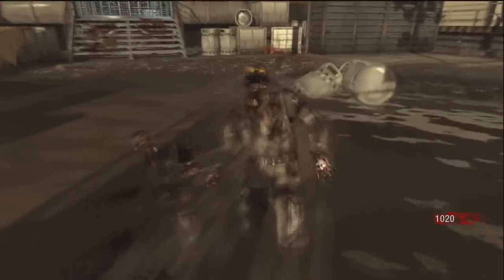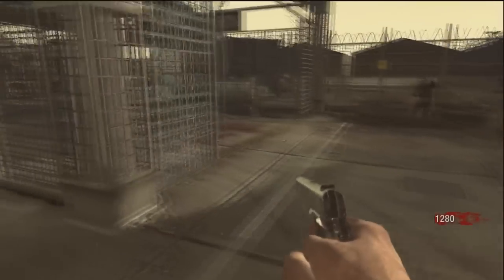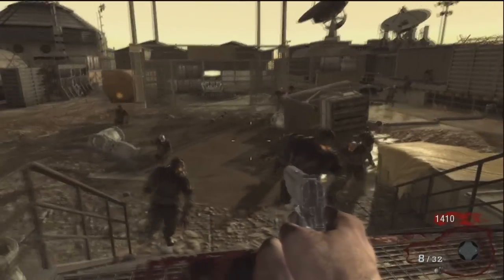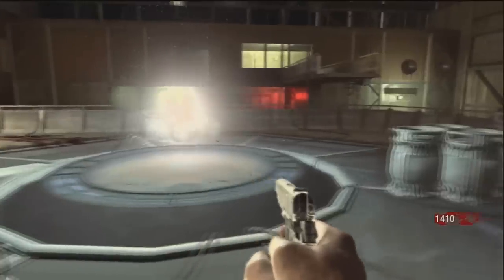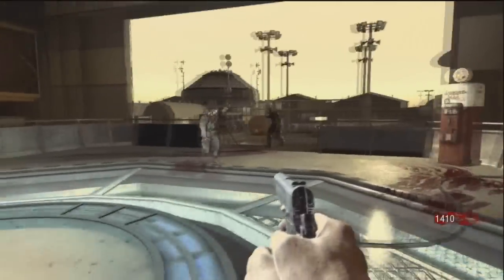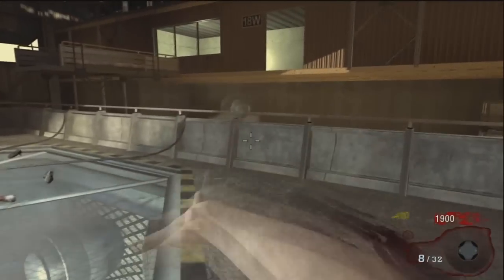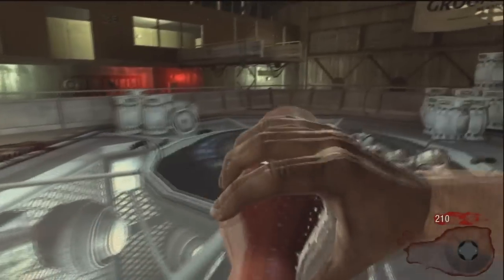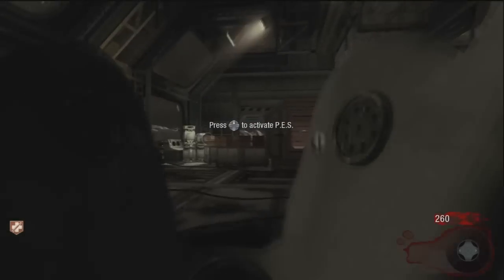COD Black Ops Moon Juggernog before Round 1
How to get juggernog before round 1